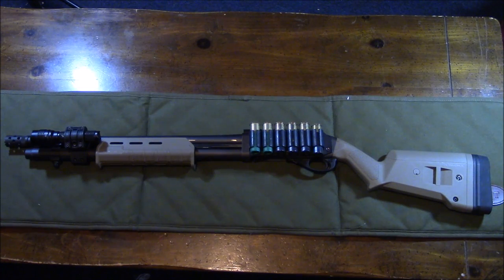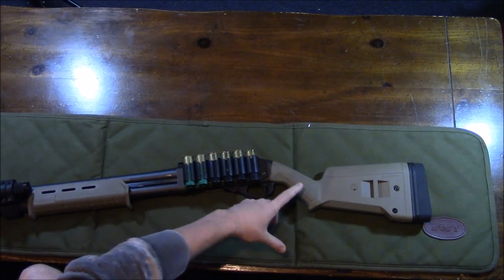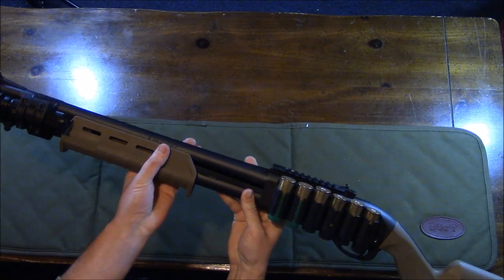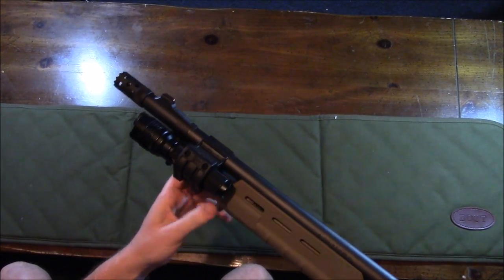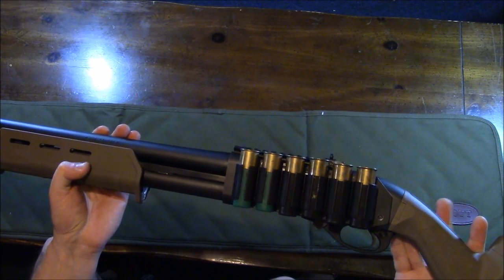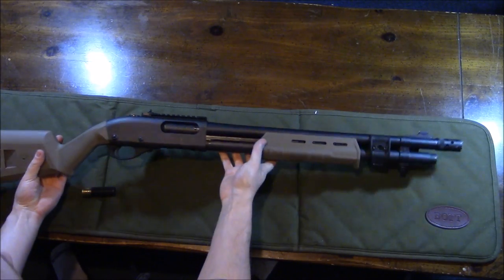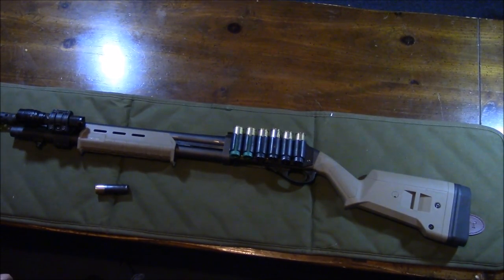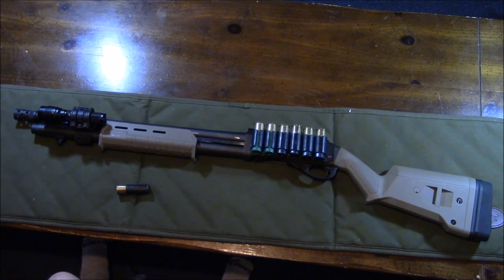Remington 870 Tactical / Mods & Accessories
Here is a show and tell of my Remington 870 Tactical. I go over some of the modifications and accessories that I have done and added to my shotgun and what I recommend. It is my personal opinion that this is the perfect setup for a dedicated home defense shotgun.

WHAT I USE TO MAKE VIDEOS:

►► Main Camera
►► Inexpensive Lens
►► GoPro Mic Adaptor

MOTORCYCLE RIDING GEAR:
►► Shoei RF-SR
►► Gold Mirror Visor
►► Pinlock Anti-Fog Insert
►► Rokform Motorcycle Mount

This channel is focused on bringing firearm content and all things related. Videos of reviews and gear setups with of course my opinions and ideas as well. Hopefully, I can give you a different perspective on certain topics and gear. I try to do these 3 things as best as I can:

1) Creating or finding great video content to share with you the viewer.
2) Giving unbiased reviews of different firearms and gear.
3) Showing you if you should purchase an item or pass on it.

Every person will have their own journey, and I want to use mine to make these videos and it takes a LOT of hard work, sacrifices, and time.

On this channel, we discuss all topics for firearms owners and people who might be new to the topic (with a sprinkle of motivation thrown in too)!

* Gear reviews
* How-To videos
* Low-cost, beginner-friendly firearms
* Best accessories and upgrades
* All-around knowledge and recommendations

Bonus: Even some motorcycle content and videos!

(Note: Channels and topics like these are under constant attack and need all the help we can get from the people!

Mail To:
First World Crusader LLC
Minooka, IL 60447

►► EMAIL LIST (Sign up to the newsletter to stay in the loop)